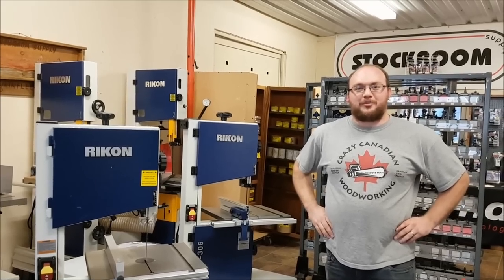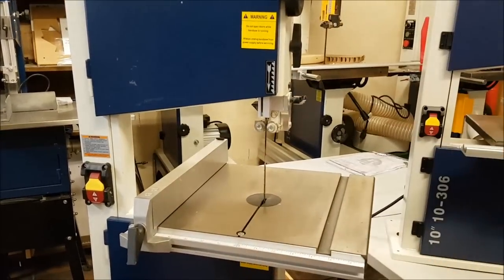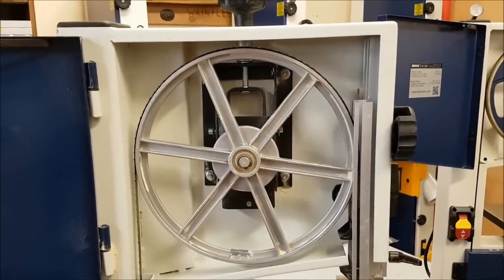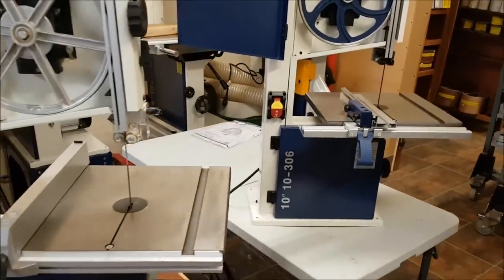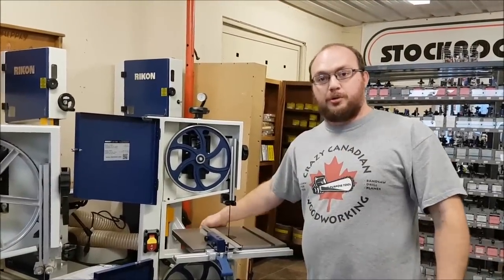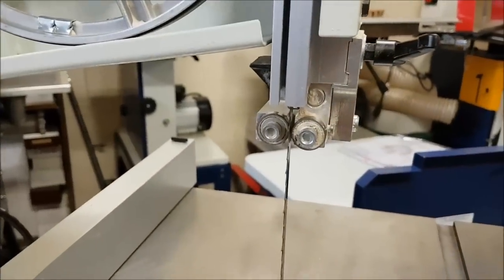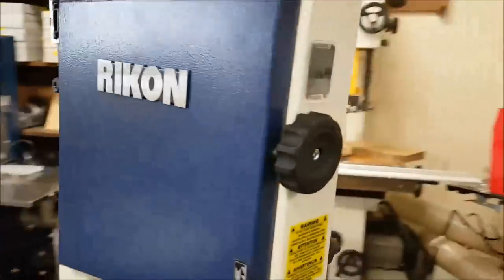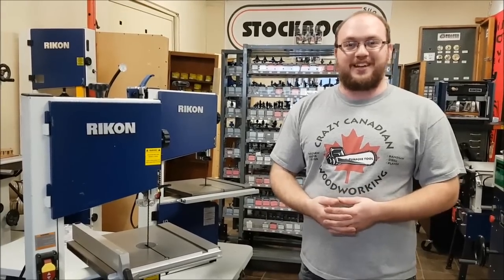Differences Between Rikon 10" 10-305 & 10-306 Bandsaws! A Review of Each Saws Features EthAnswers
Ethan shows off Rikon newest 10" bandsaw and how it compares to the older model. See the difference in the guides, fence, tensioning system, motor, and speed ranges!